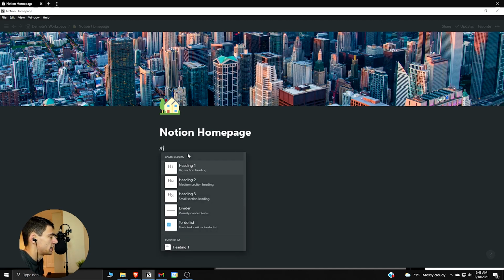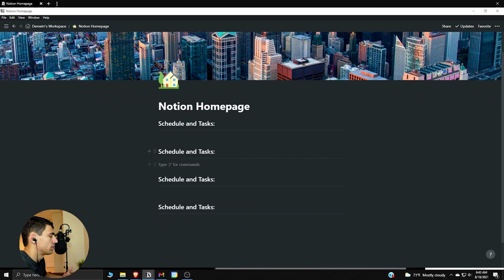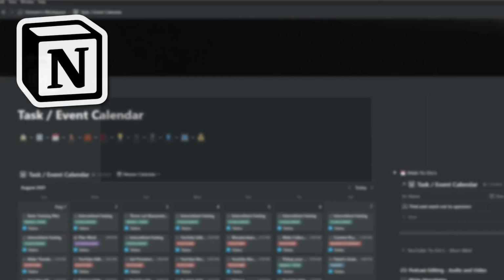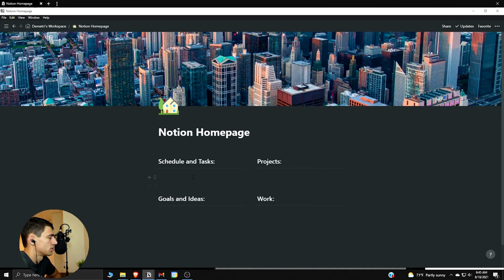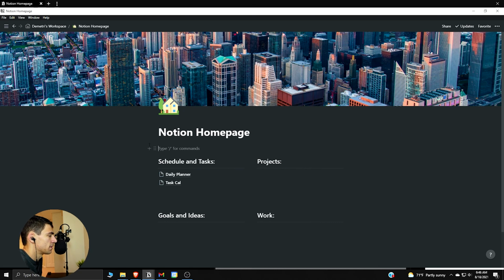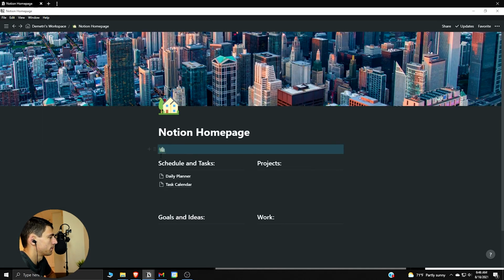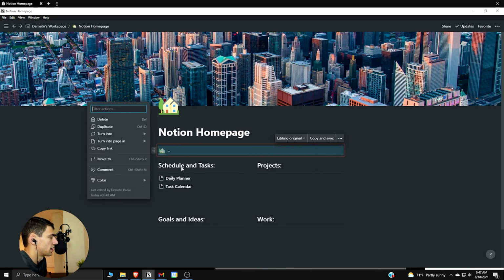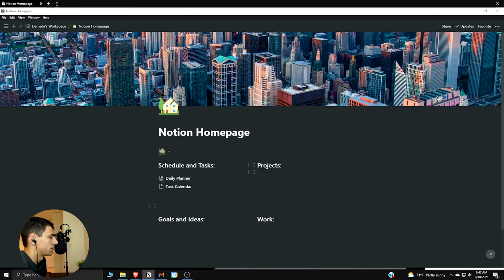Setting Up Your Notion Homepage (Notion From Scratch)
Setting up your Notion homepage is the name of the game for this video! Here you will find out how to organize the block setup I have in order to build out a Notion setup that suits your needs! This video kicks off my "Notion From Scratch" series that I am really excited to bring you all! This series will take you from a blank Notion setup to one completely customized to suit your needs.

0:00 - Series Intro
1:57 - My Home Page
3:07 - Organization / Sectioning
4:48 - Synced Block Navigation Bar